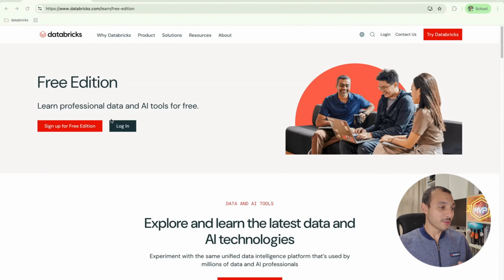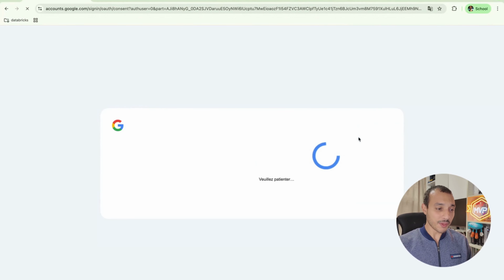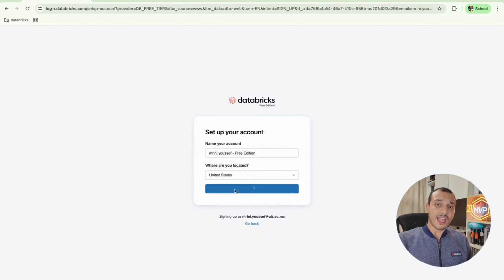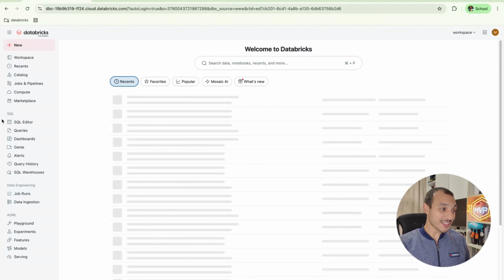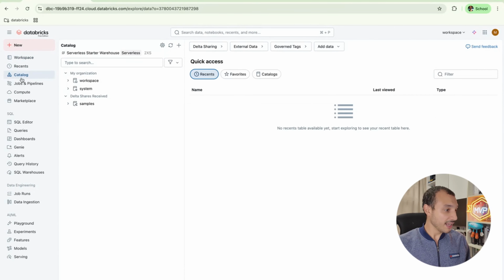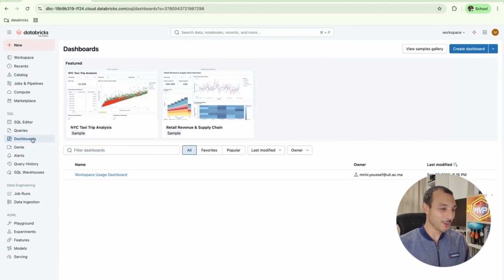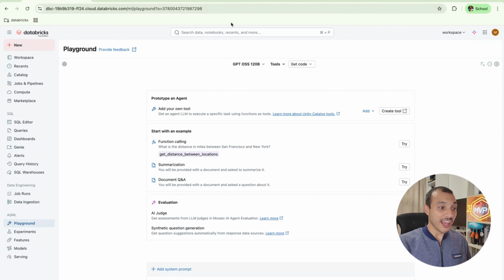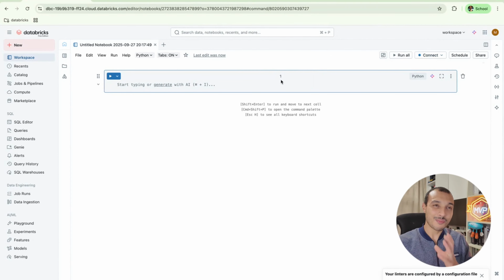Build Dashboards & Pipelines for Free | Databricks Free Edition Tutorial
Build dashboards with Genie's natural language interface, create serverless data pipelines with LakeFlow, run SQL queries, and experiment with 20+ LLMs—all free, no credit card required.

✓ Sign up and deploy your workspace (takes seconds)
✓ Build interactive dashboards with Genie
✓ Create ETL pipelines with LakeFlow
✓ Query data with SQL and Python
✓ Access pre-built datasets and sample spaces

🎓 Learning Hub: Databricks Academy (link in video)
🤝 Community: r/databricks

Chapters
00:00 Introduction
00:04 What is Free Edition?
00:36 Key Features Overview
01:07 Dashboard Building with Genie
01:12 Data Pipelines with LakeFlow
01:22 Coding Assistance
01:41 Getting Started Walkthrough
02:14 Workspace Features Tour
03:21 Databricks Academy